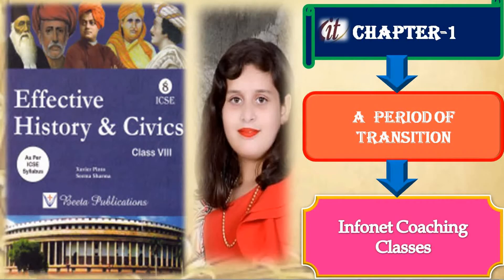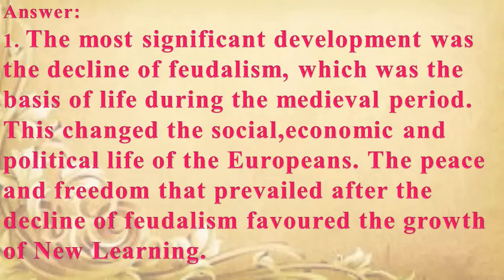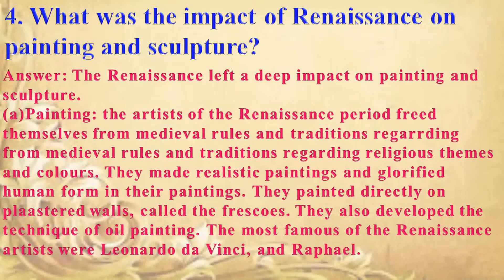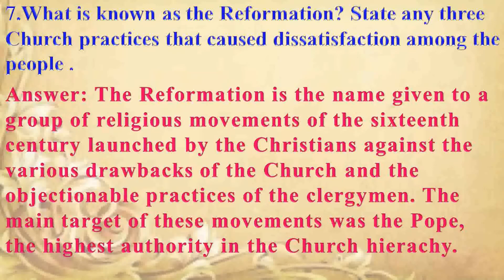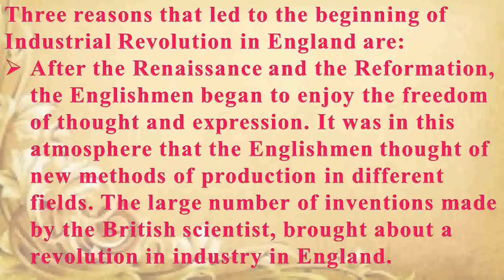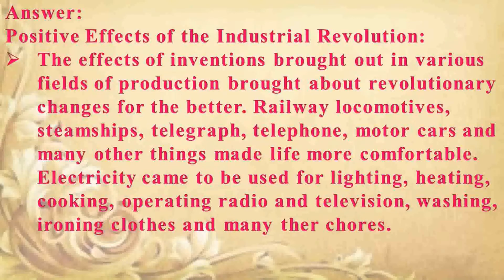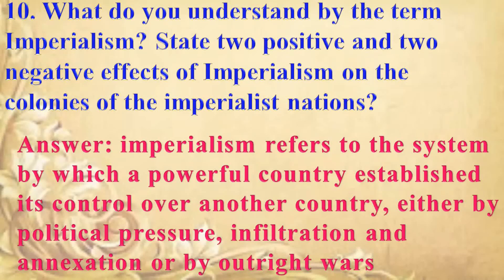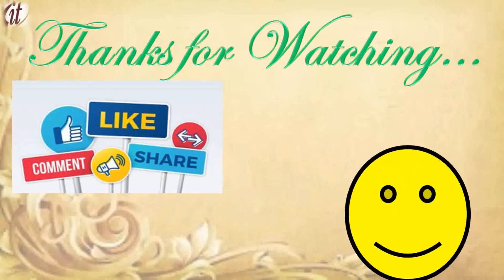History || CLASS 8 || A PERIOD OF TRANSISTION QUESTION AND ANSWER || ICSE BOARD By Aparna Mahapatra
History CLASS 8 || A PERIOD OF TRANSITION QUESTION AND ANSWER || ICSE BOARD By Aparna Mahapatra